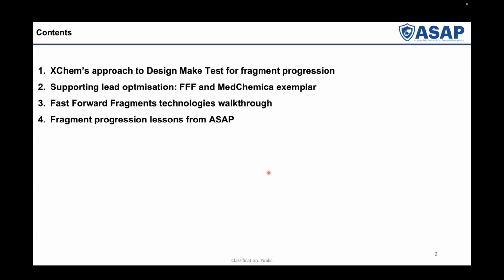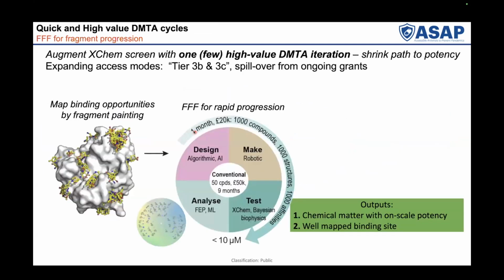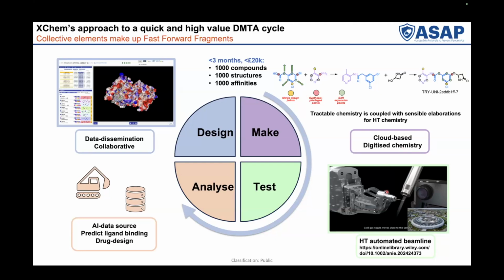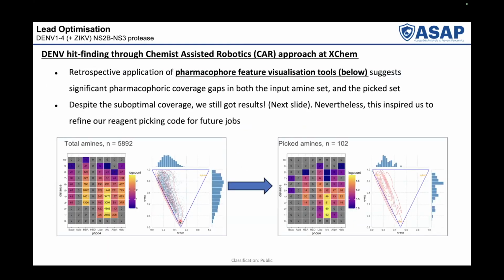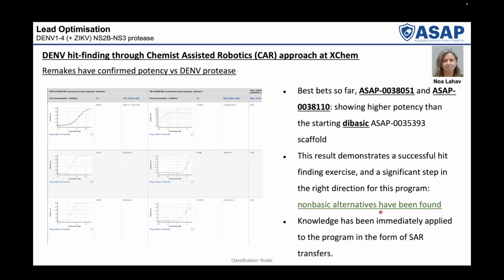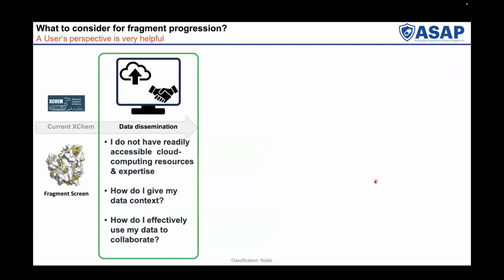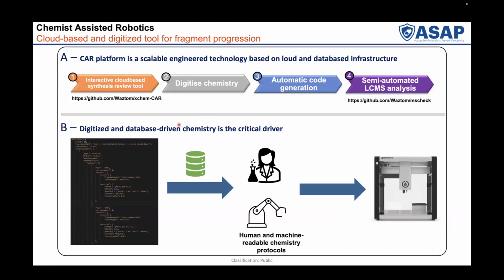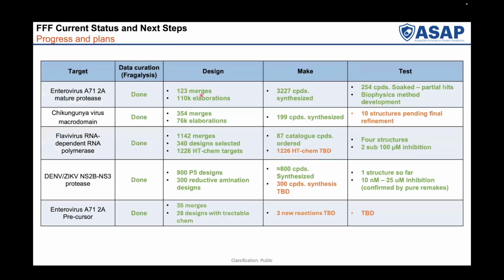Warren Thompson’s 2025-05-21 Antiviral Drug Discovery (AViDD) Open Science Forum Talk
This is Warren Thompson's presentation at the monthly [virtual] Antiviral Drug Discovery (AViDD) Open Science Forum on 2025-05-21.

Their talk is titled "Fast Forward Fragments: XChem Technologies & ASAP Learnings for Fragment Progression."

Warren is a member of the ASAP Antiviral Drug Discovery (AViDD) Center.